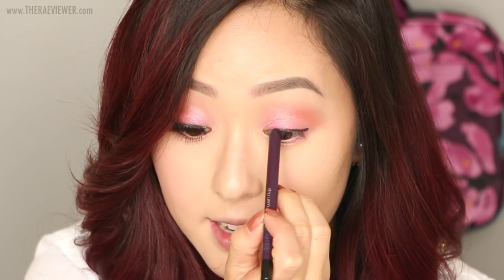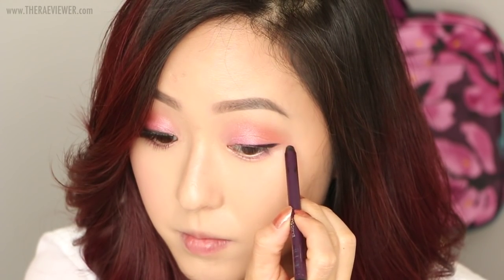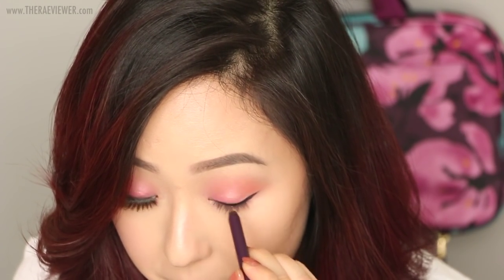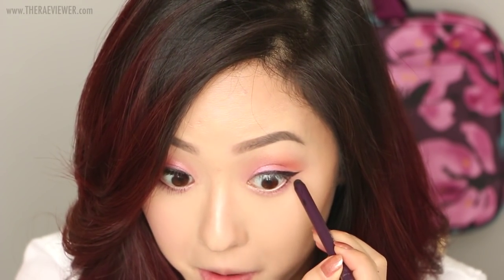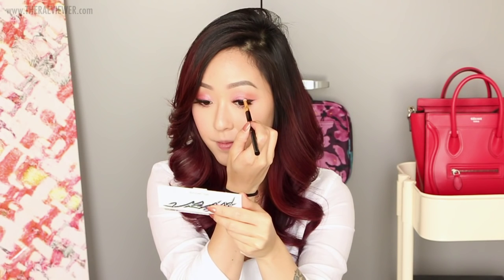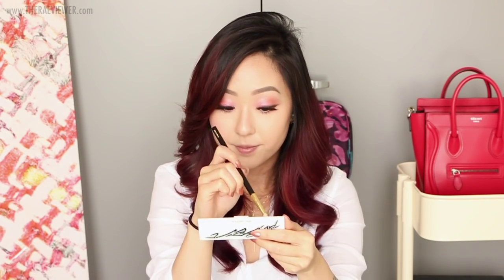TUTORIAL | Sunset Eyes and Lips feat. Shu Uemura Fall 2015 + Giveaway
→ Valid on both US and Canada site until Nov. 1, 2015

Win the Fall 2015 Vision of Beauty HauteStreet Collection!

for more details.